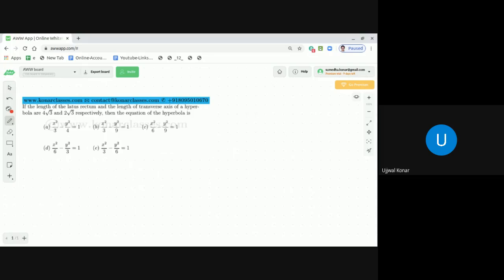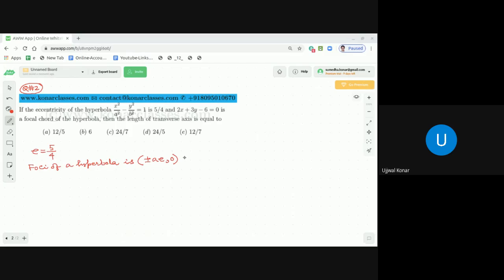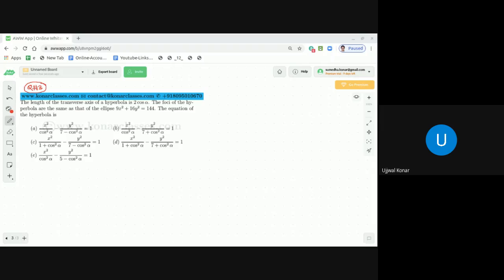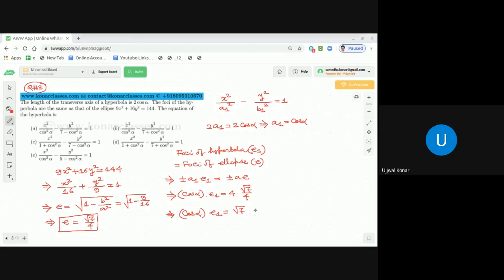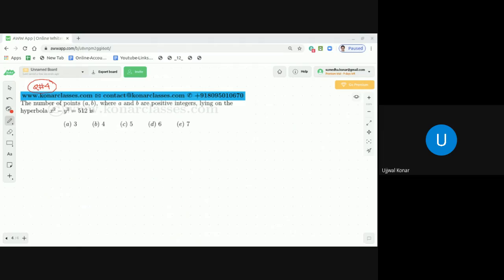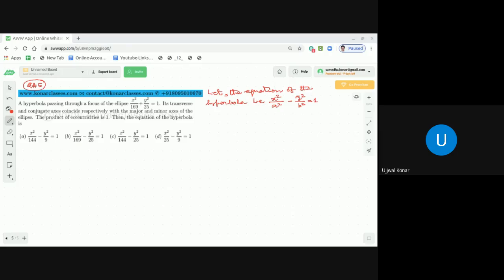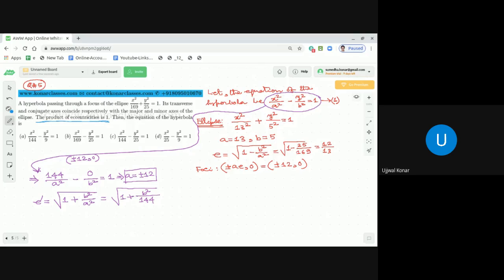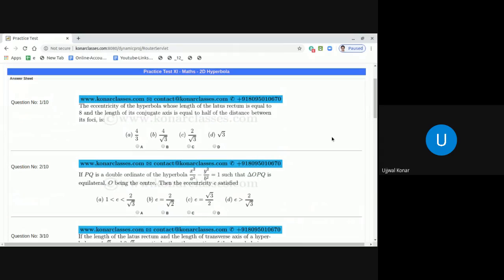2D-Coordinates-Geometry - Hyperbola QA-Session-1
This video contains recorded classroom sessions of 2D-Coordinates-Geometry - Hyperbola QA-Session-1 in which we have solved 5 questions of basic level on Hyperbola.